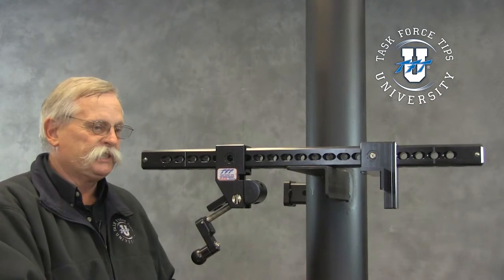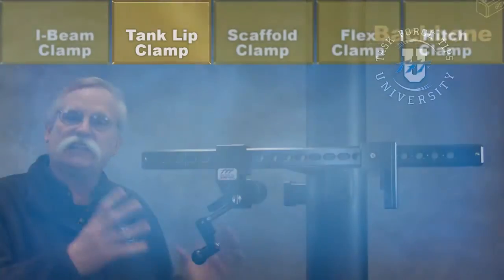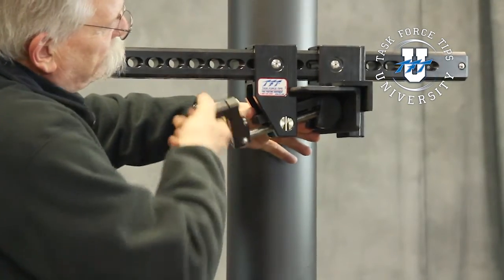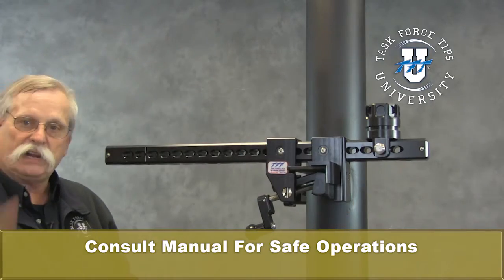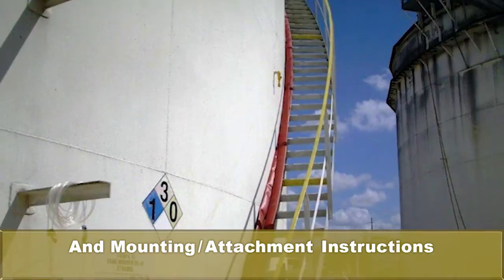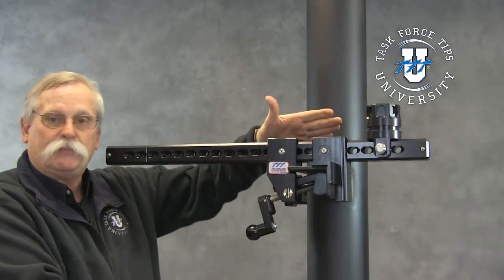Hemisphere Tank Lip Clamp Ch 04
A brief description of the Tank Lip Clamp and methods of deployment.